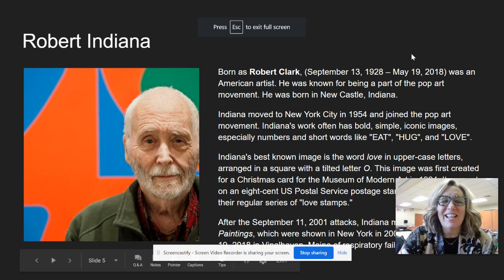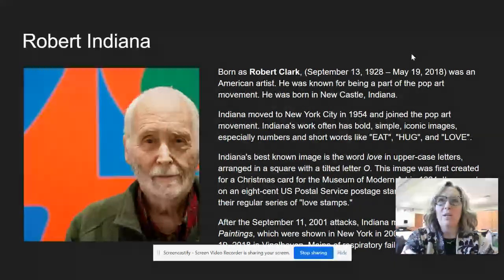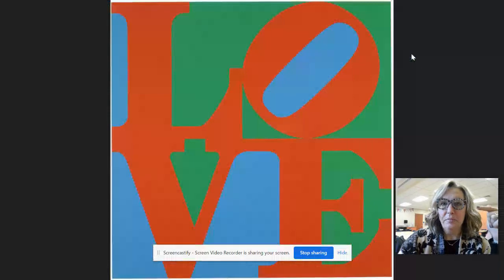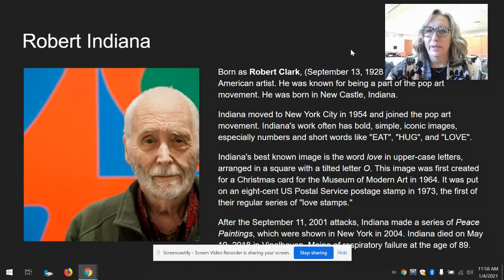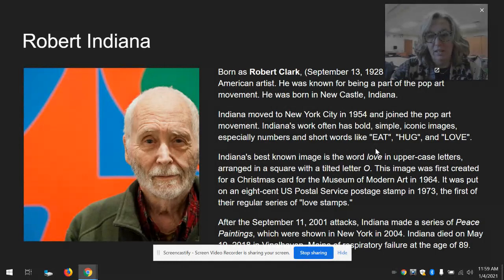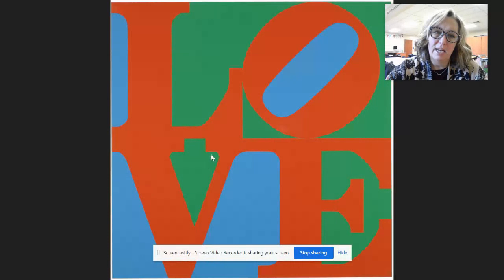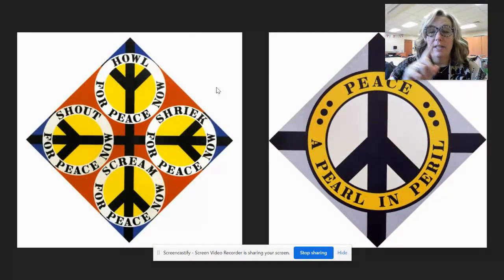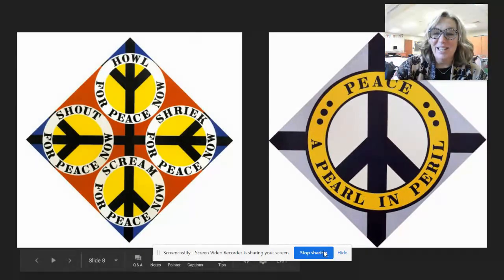Lettering - Robert Indiana Introduction